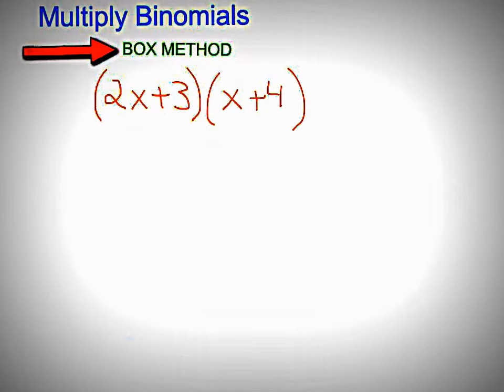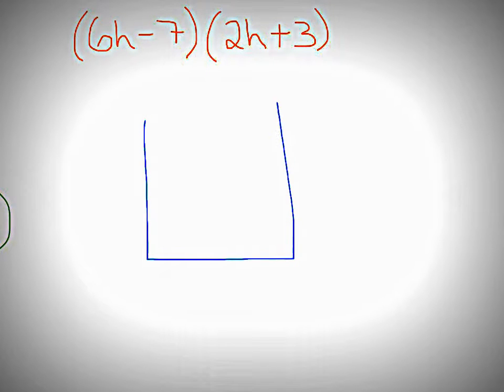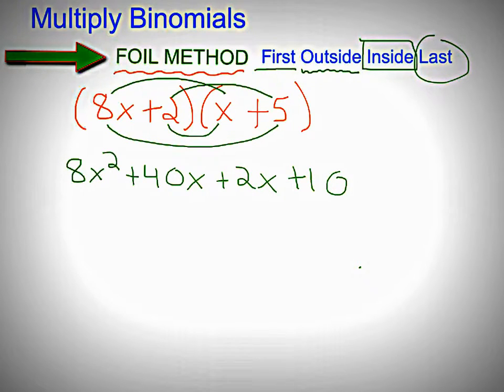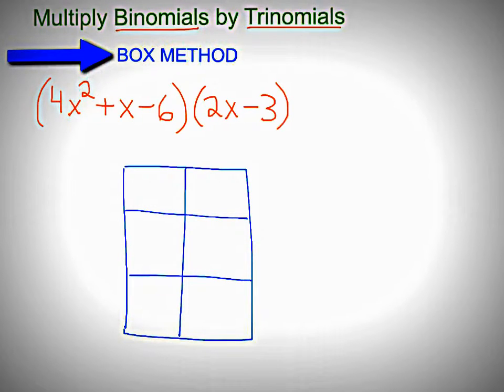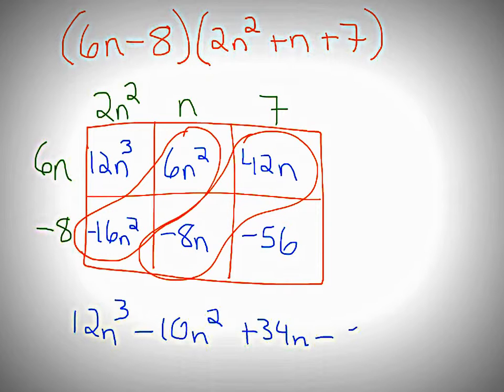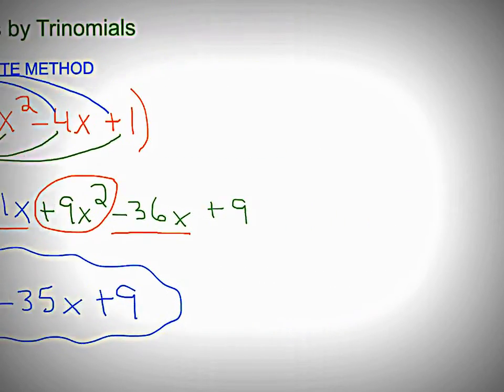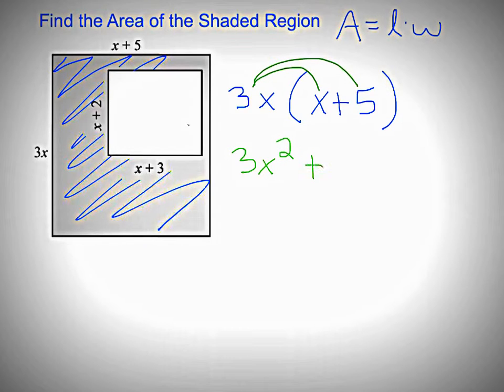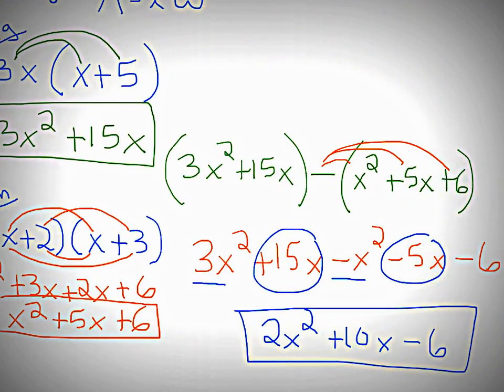My Edited Video